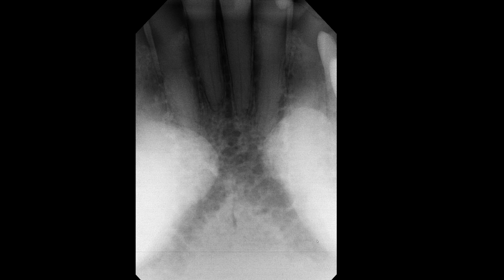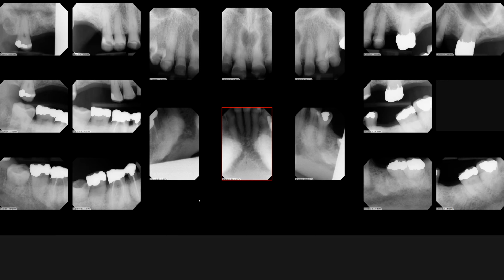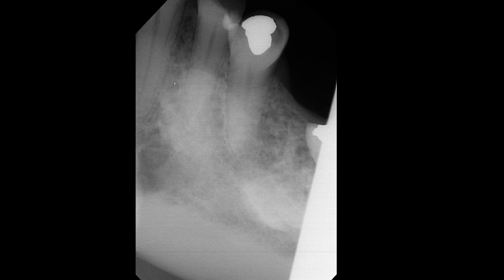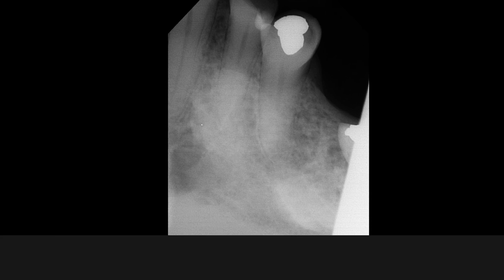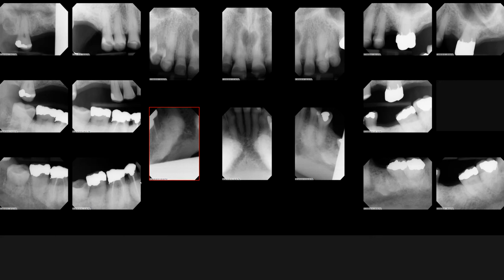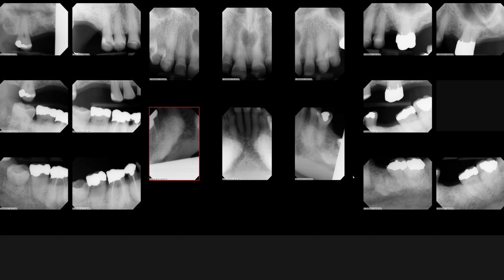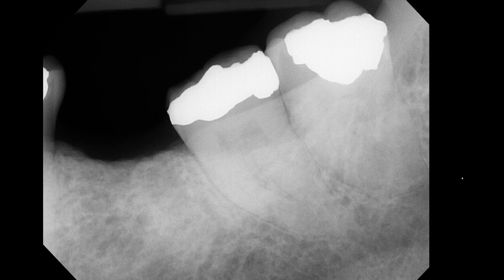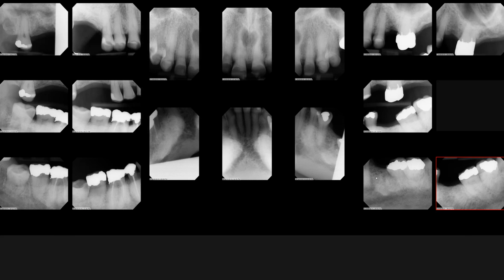Quiz bilateral opacities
Determine the Mn bilateral opacities
Faculty webpage